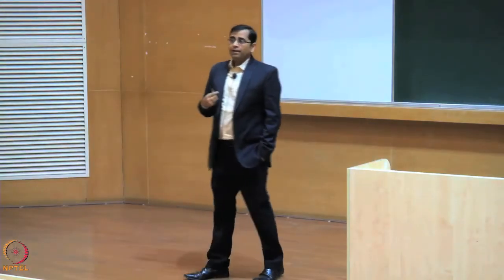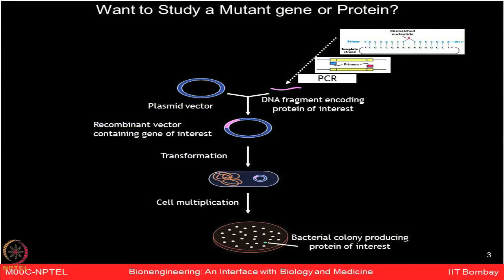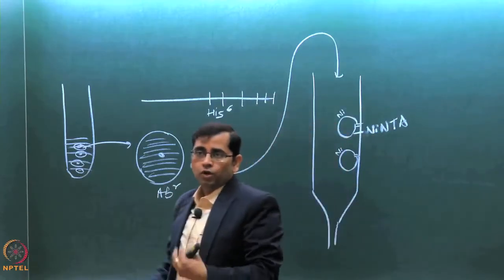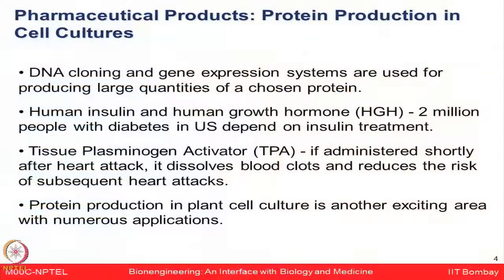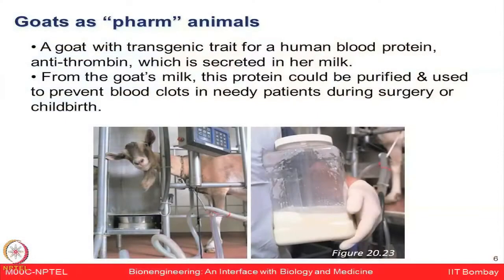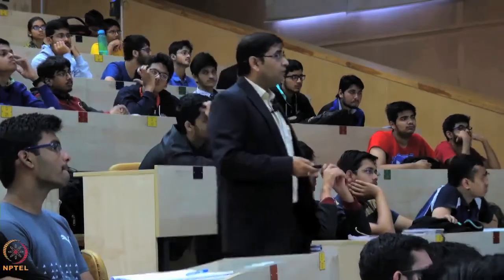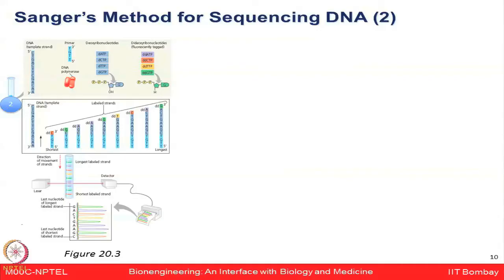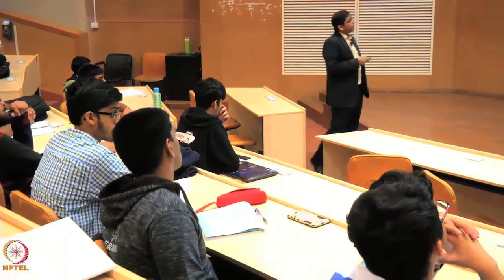Week 3-Lecture 11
Lecture 11 : DNA Tools & Biotechnology-III